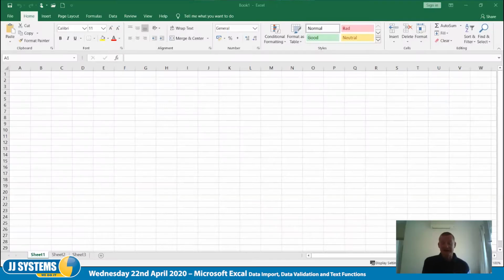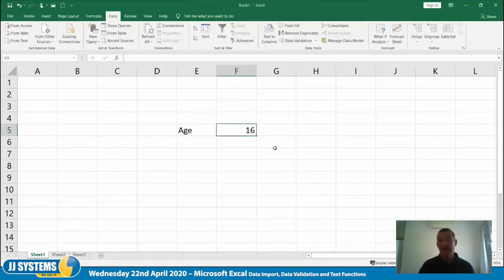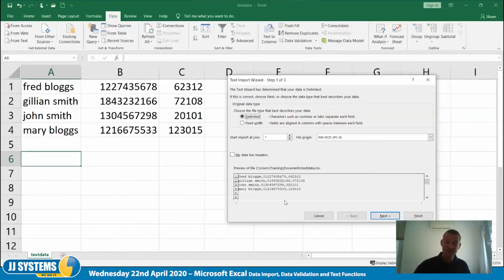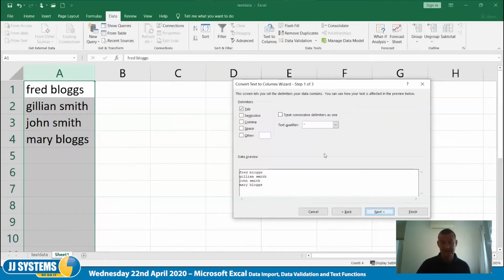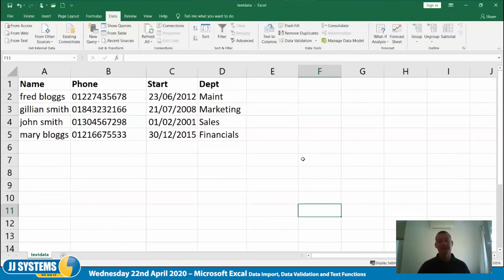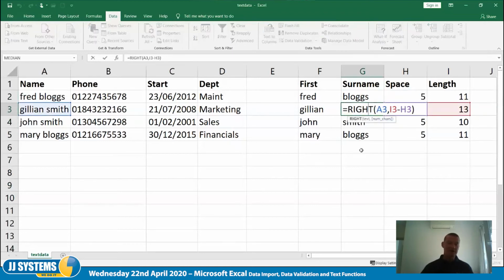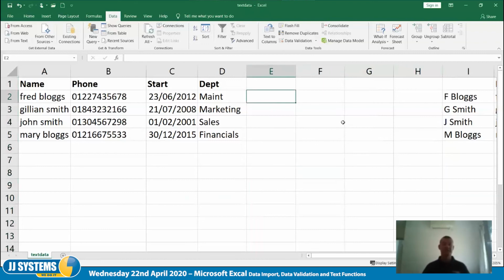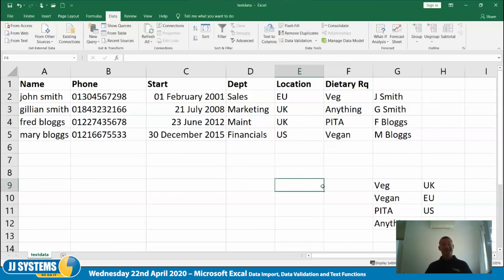Bite Size Training Session on Microsoft Excel showing how to use Data Import & Data Validation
This is a recorded WebEx session, showing attendees of our daily bite size training sessions how to use Data Import, Data Validation & Text functions in Excel.  The course contains comments and interaction from the attendees who attended the course.